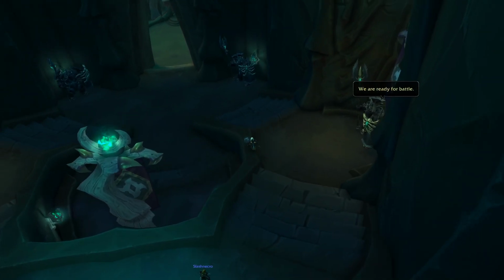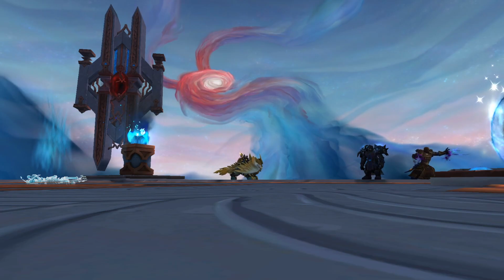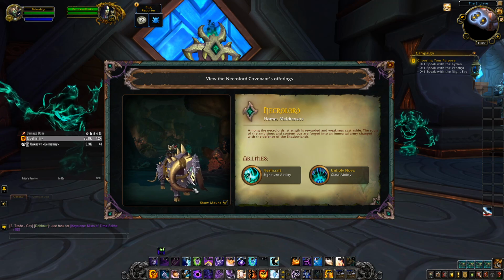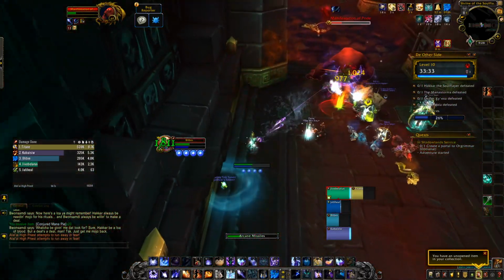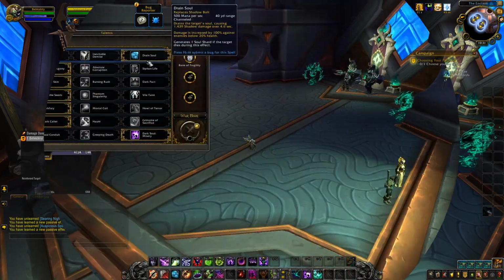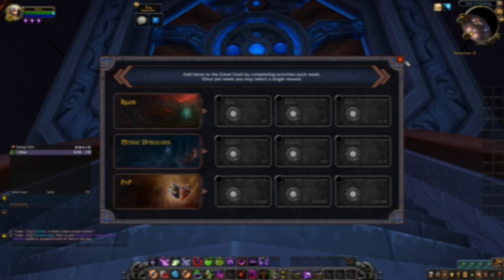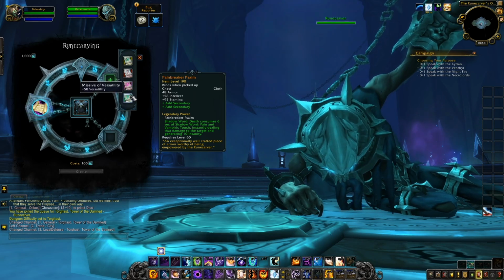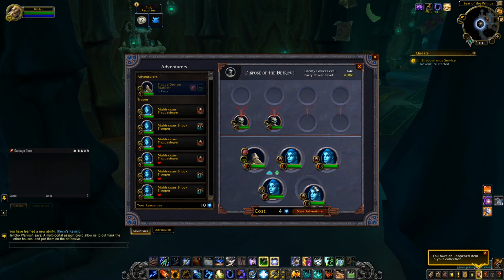Shadowlands Looks AMAZING! Here is Why You Should Return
Hey there! Again, I thought I'd make another type of video to help people who are interested in Shadowlands learn more about it. For sure there are some problems with the expansion currently, but there are also a lot of good things that will set the foundation for a good expansion overall.

I hope you enjoy this video! It took a bit longer to make than my other ones but I thought it would be worth the investment. Let me know what you think because I would love to hear how you feel I executed this type of video. Was the music too annoying or felt out of place? Was the editing choppy? What areas could I improve in?

Any feedback helps and is greatly appreciated! Either way, I hope you have a good day and I will see you around.